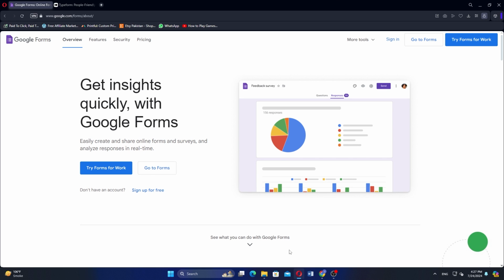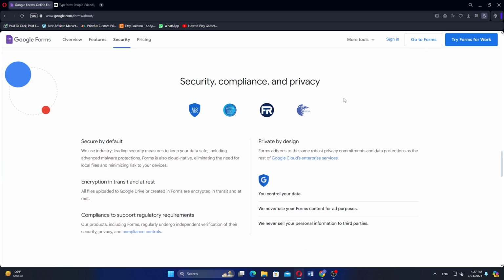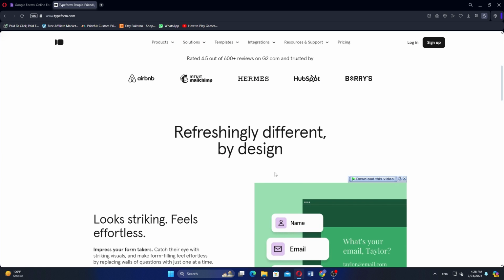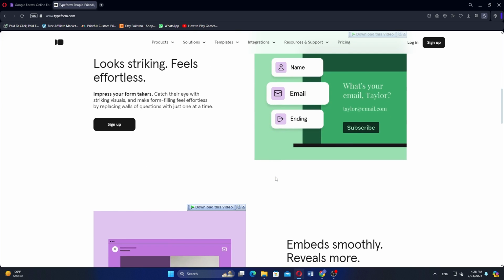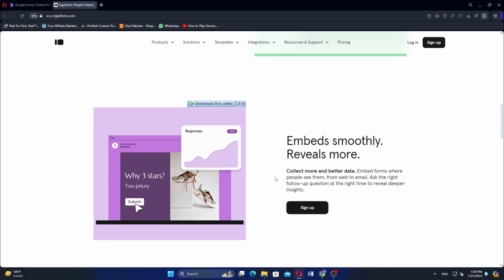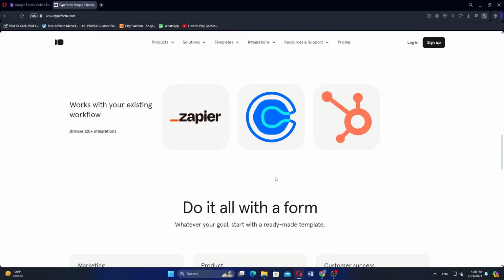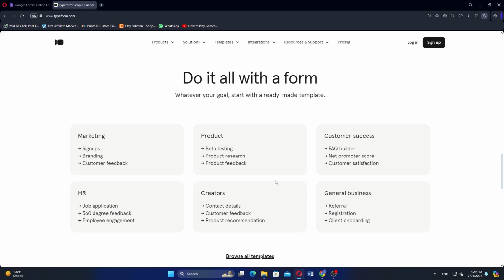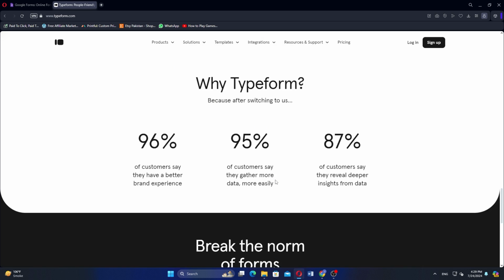Google Forms vs Typeform (2026) | Which is Better?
In this video I'll compare Google Forms vs Typeform